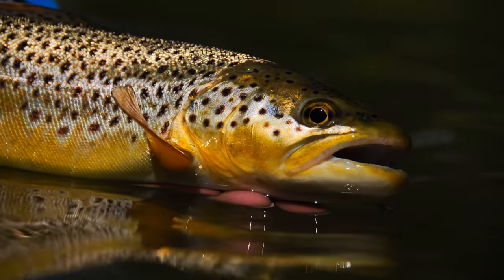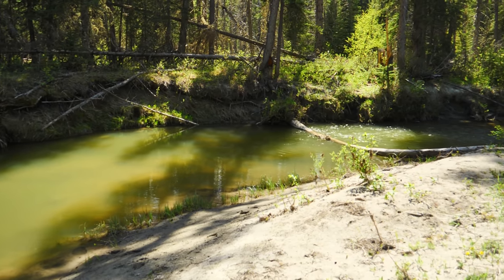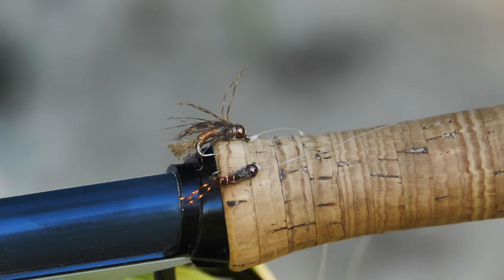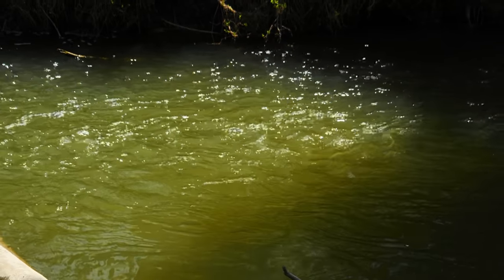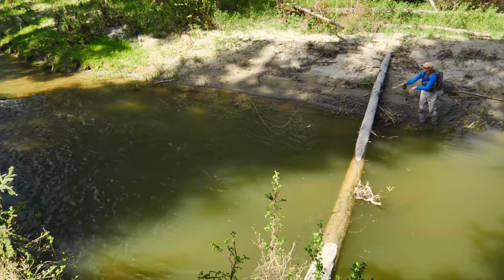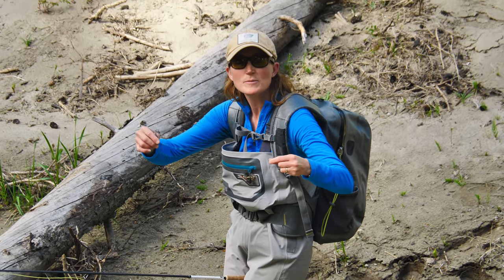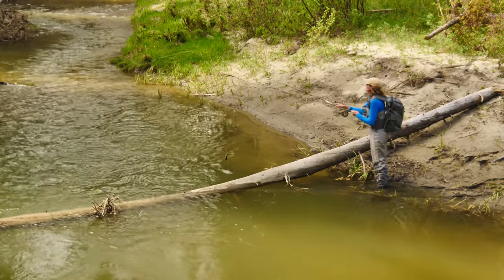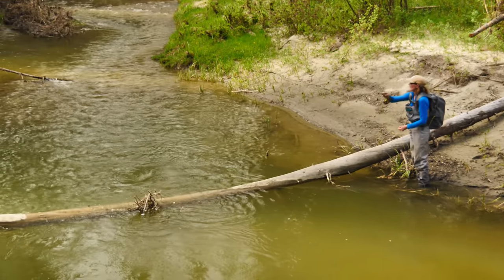How-to Nymph A Shelving Riffle on a Small Trout Stream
Riffled water in trout streams is like a magnet to trout. High oxygen, great overhead cover, a constant food source all equate to this location being a prime trout lie. No doubt there will be trout present, especially if the water is thigh depth or deeper. Dry flies will work peak of season or during hatches, streamers will produce a few willing trout as well. But to have a go at catching multiple fish from shelving riffles, deep nymphing is a great way to catch fish in this location. One method is using 2 weighted nymphs under an indicator and methodically working the water. Let's join Amelia as she works a shelving riffle with a tricky log across the water.